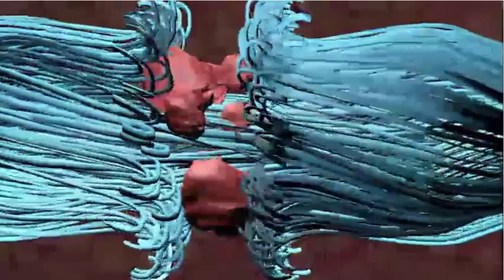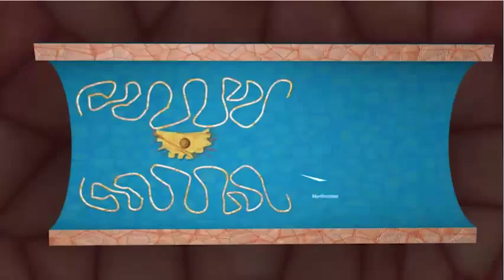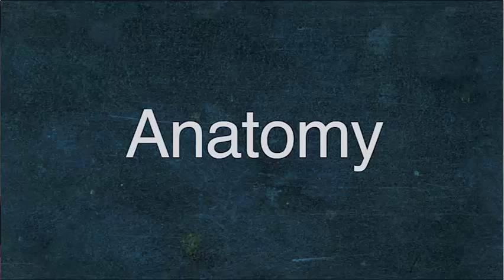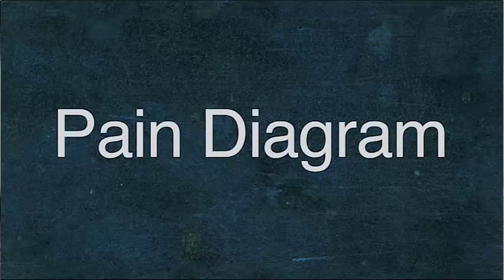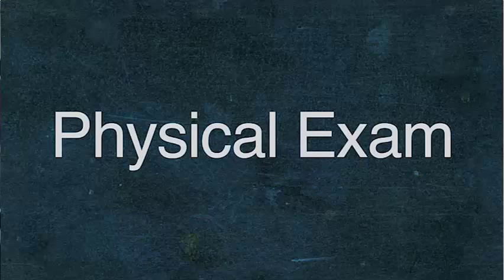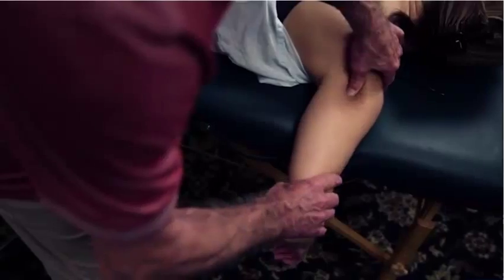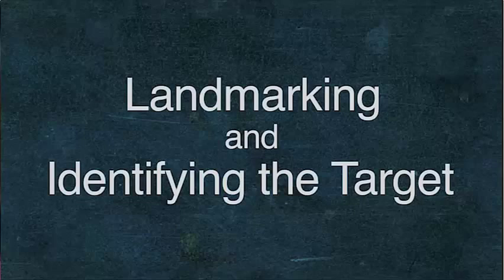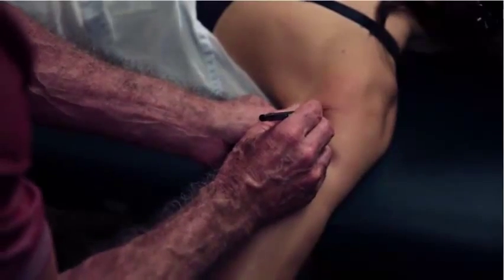Prolotherapy: Getting to the Point, Fundamentals Video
Prolotherapy: Getting to the Point, with Dr. Thomas Ravin, M.D. This fundamentals video describes the steps and process for assessing, diagnosing, and treating patients.  For more information about the course, go